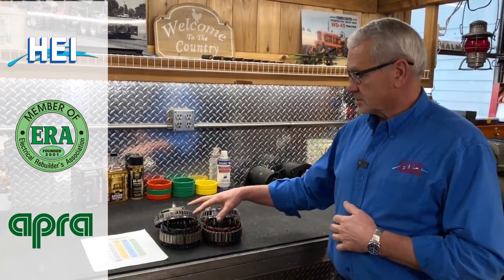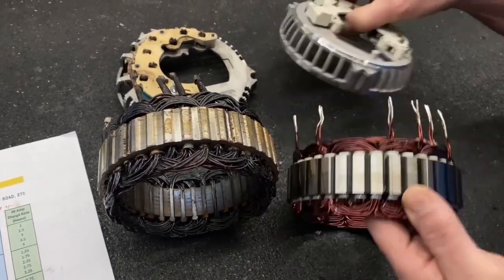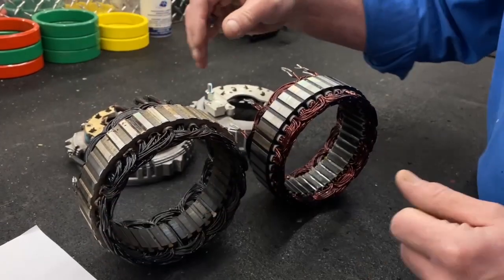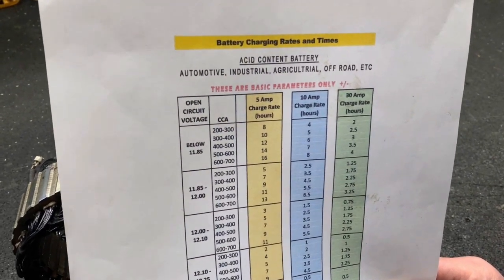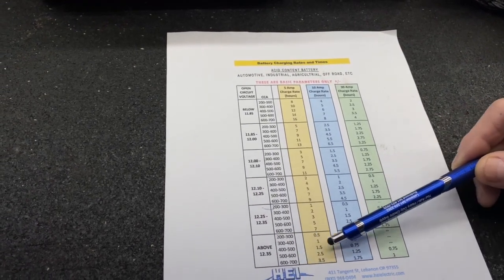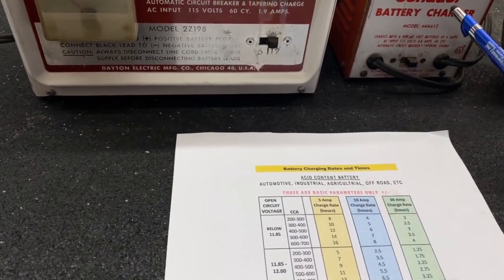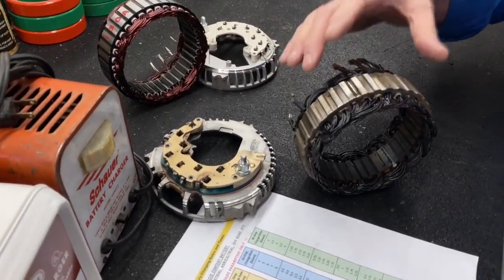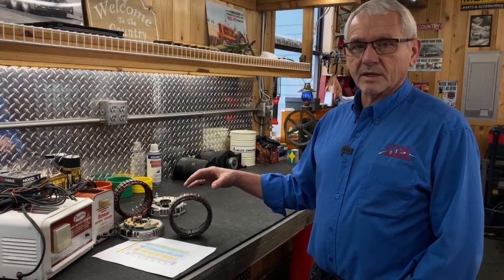Alternators Are Not Battery Chargers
Look at this burned up Stator from an Alternator that nearly caught on fire due do low or bad batteries. Alternators are NOT Battery Chargers!!
N7GC2LVO51UYEHIC